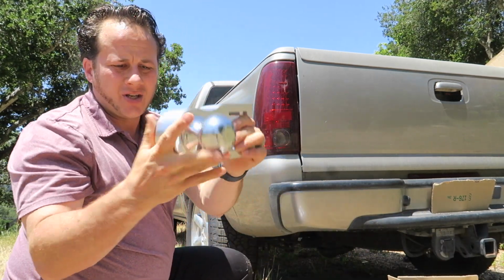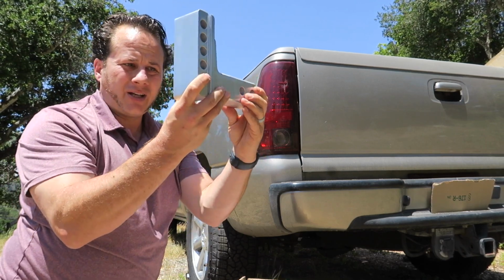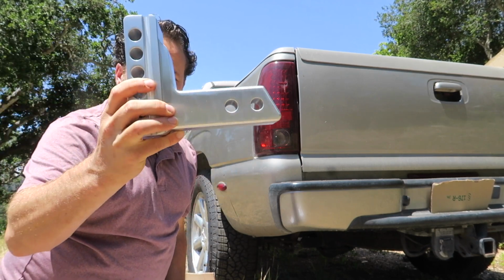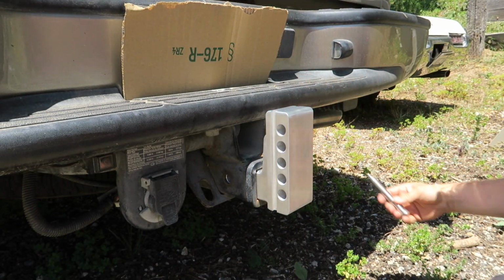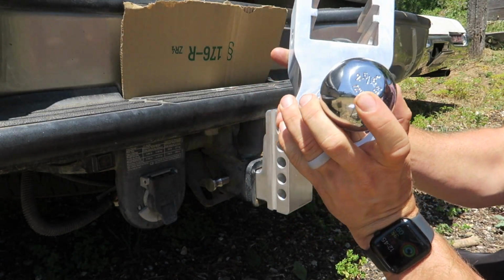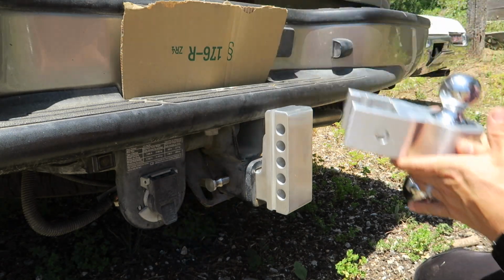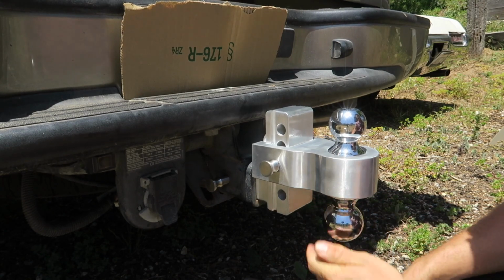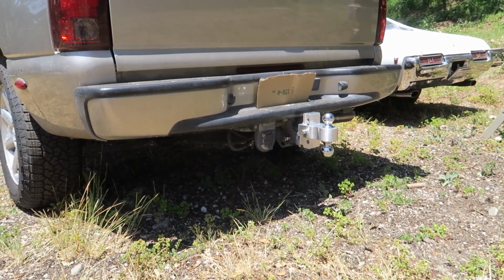IFOKA Adjustable Trailer Hitch Review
Personal accounts